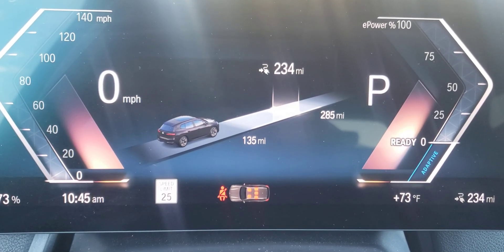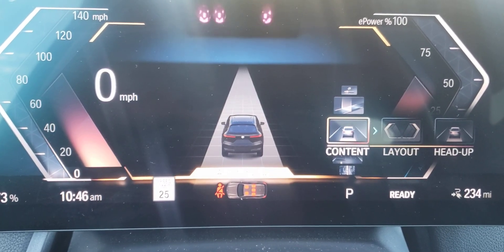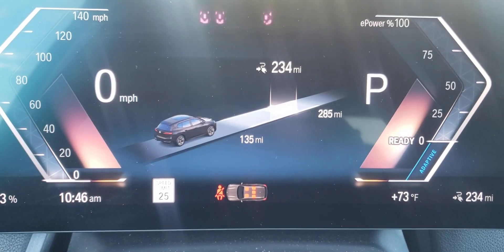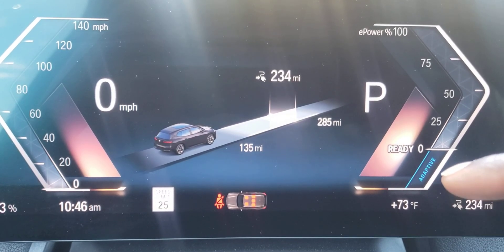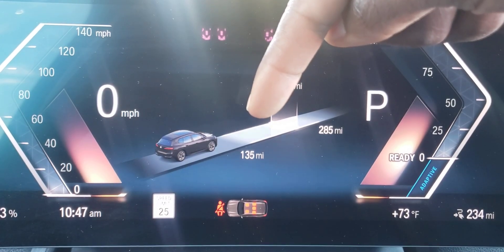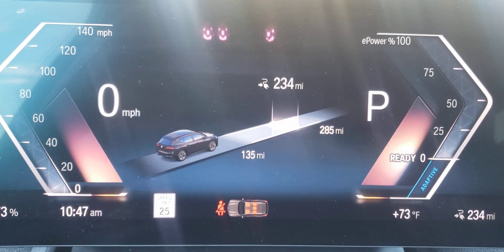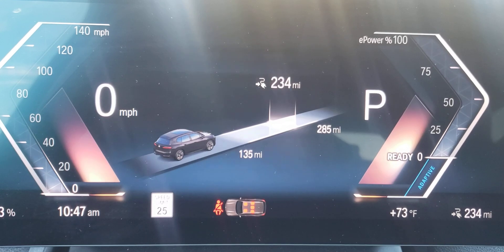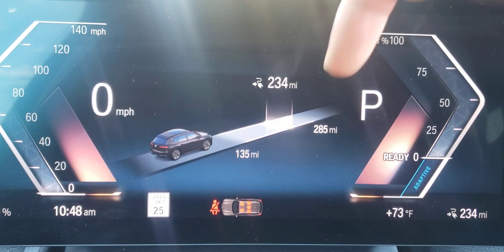BMW i Electric Range Prediction Display (iDrive 8)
This video is a brief description of BMW's "Range Prediction" Display. There are many ways you can customize the heads-up display and and driver display. Range may be the most important detail.
Fortunately the BMW iX has one of the best travel distance among Battery Electric Vehicles today. You may see the stages of range depending with level of recuperation. Recuperation is the rolling energy brought back into the Lithium Battery powering the vehicle.

Any questions? Comment!

You may also DM to my Instagram:
 Babjimachspd